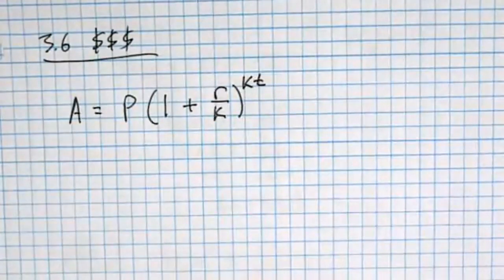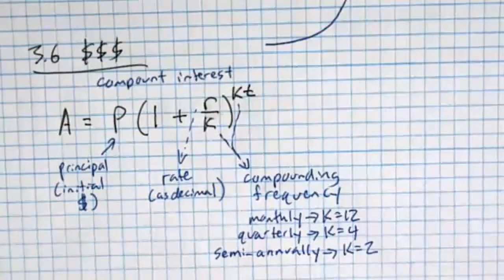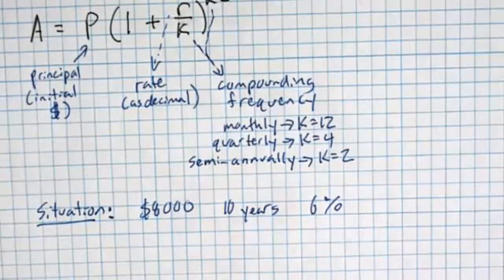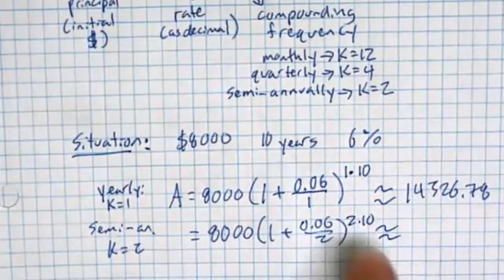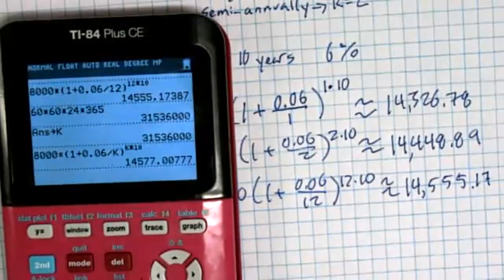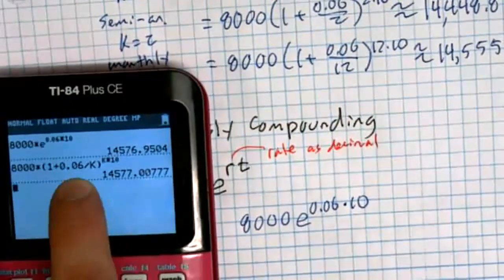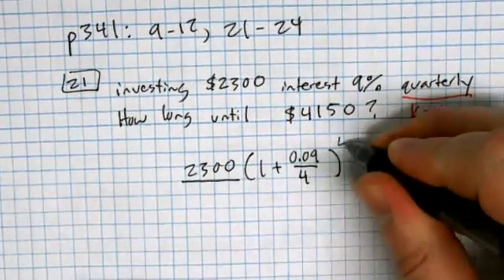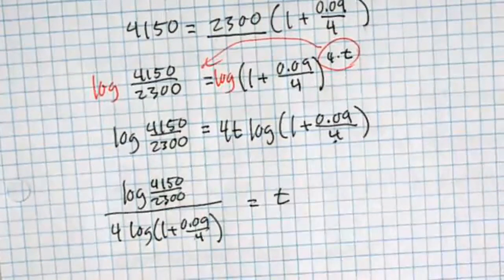Precalc 3.6 Notes: Financial Formulas